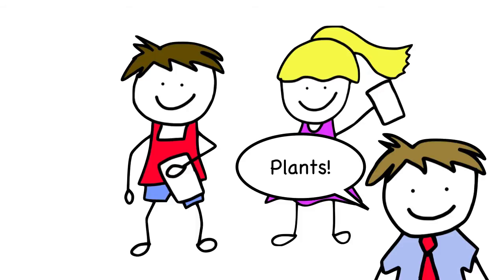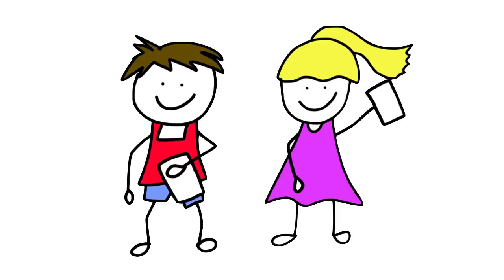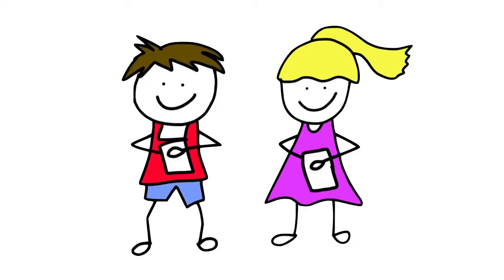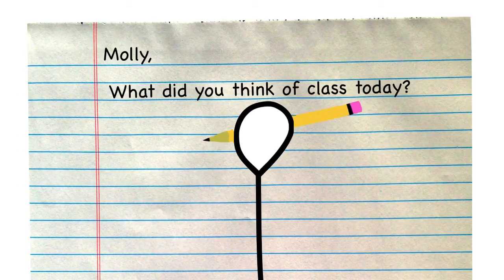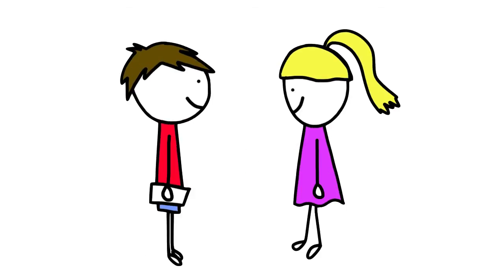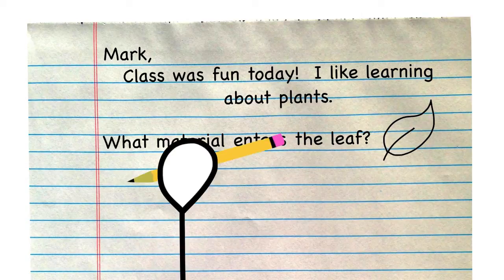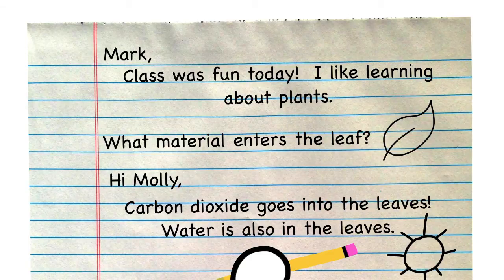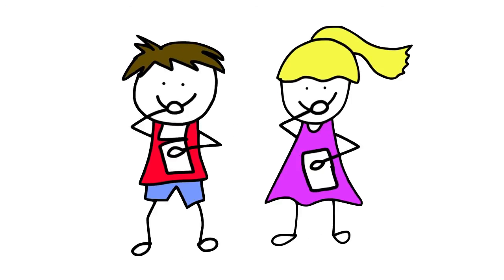Written Conversation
This educational video shows teachers and students how to use the protocol Written Conversation.